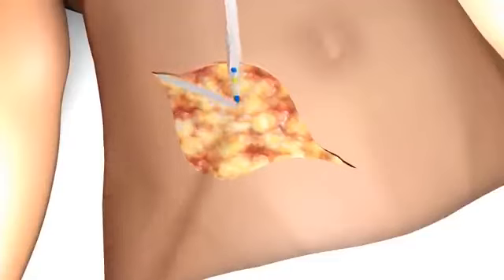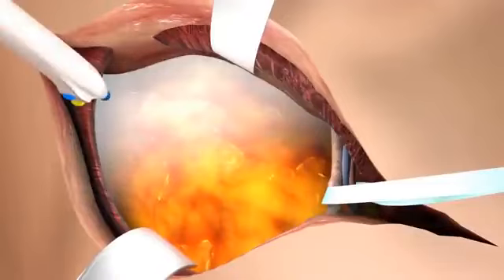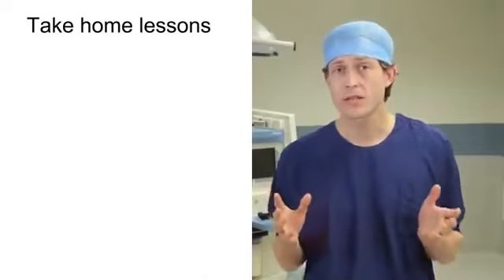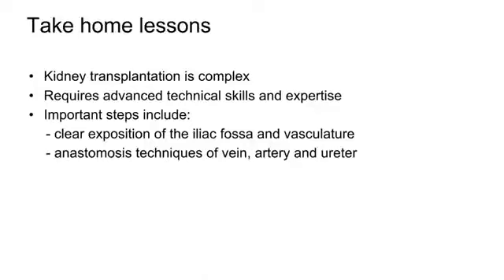How To kidney transplant